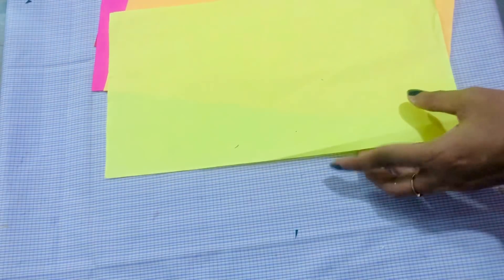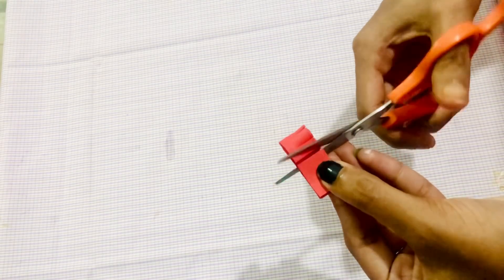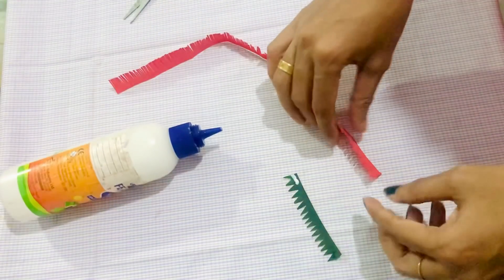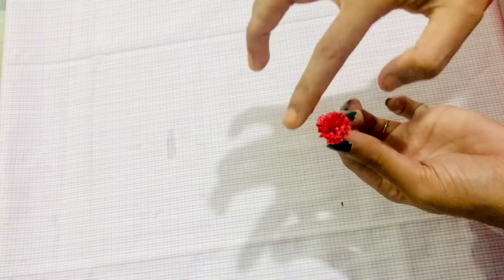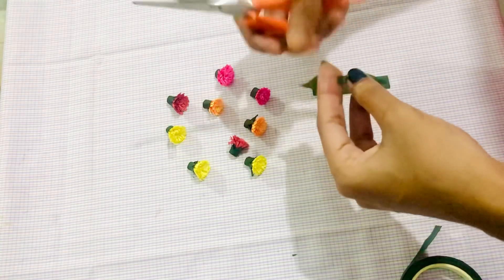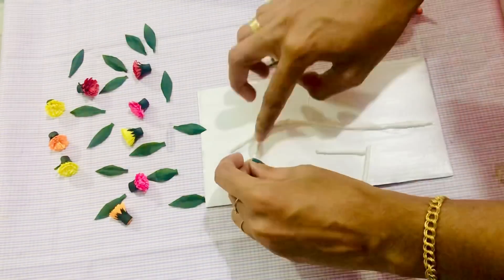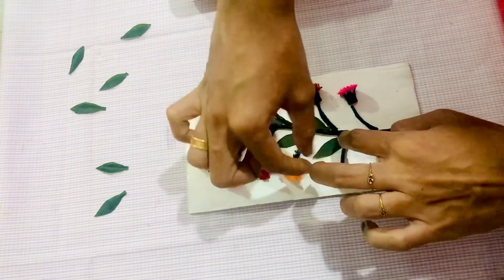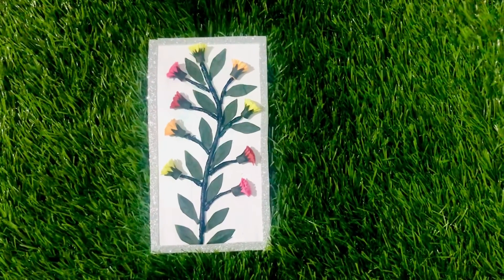Easy & quick wall hanging using paper|flower making| wall decor| DIY| best out of waste|Aami’s Talks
Hai all...

             It’s me your Aami❣️ Today I’m going to show you a wall hanging idea. It’s very easy and simple. You all can do it. So please try it out 🥰

Your valuable feedback is the backbone of my works. So give your suggestions as comments ❣️

Used materials:
1. Color papers
2. Scissors
3. Glue
4. Cardboard piece
5. Glitter foam sheet (optional)